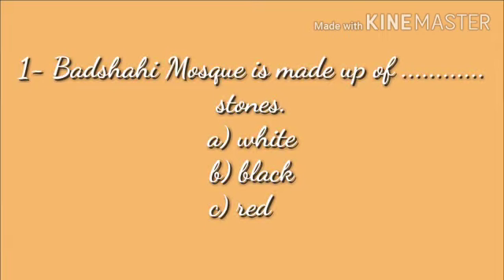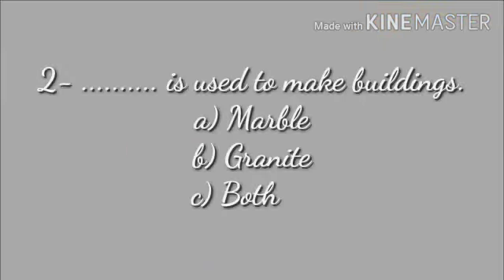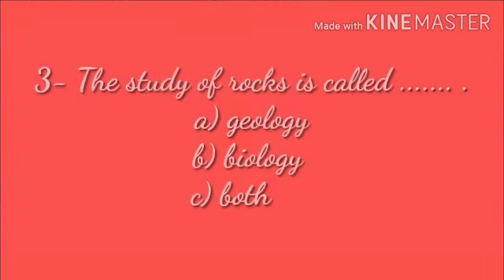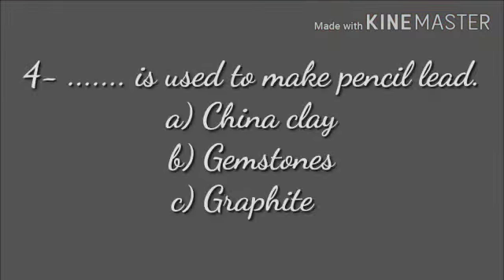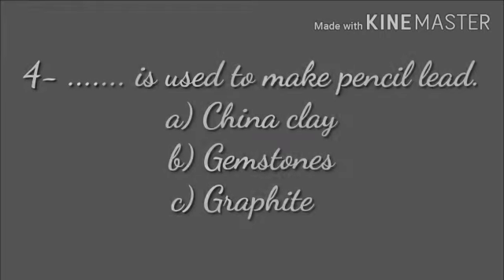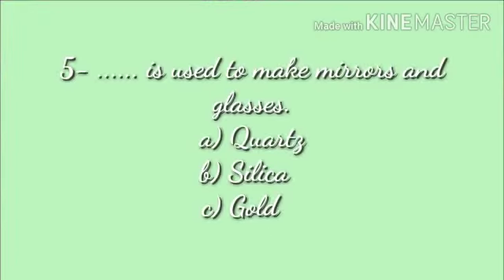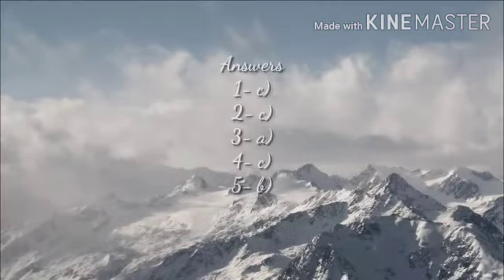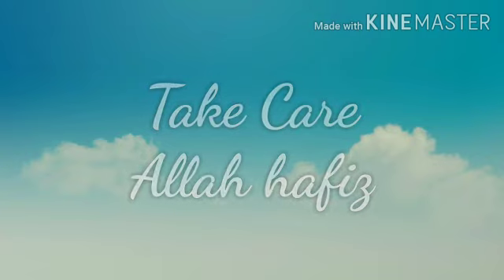Class2/Science/Unit Rocks and minerals/6-10 mcqs/week#8/video#18